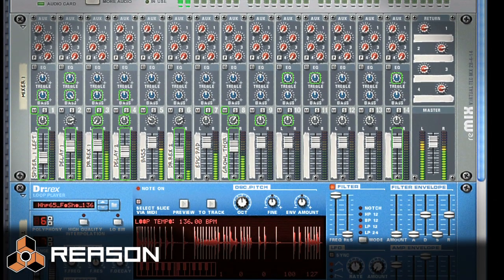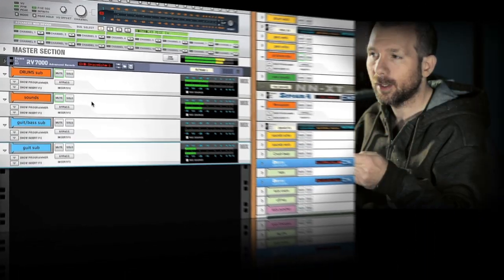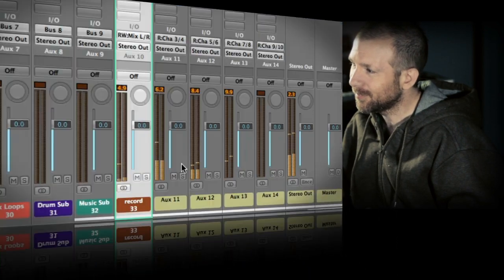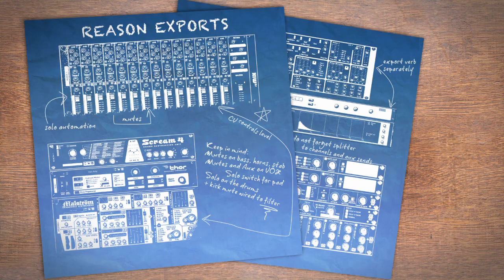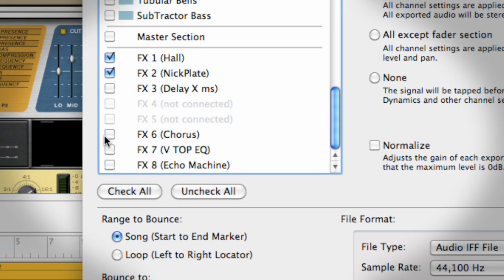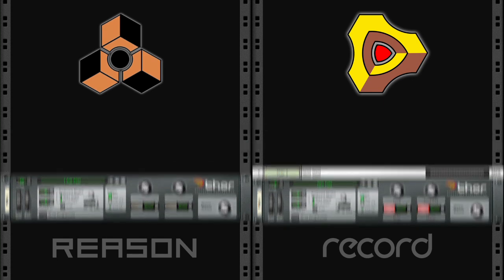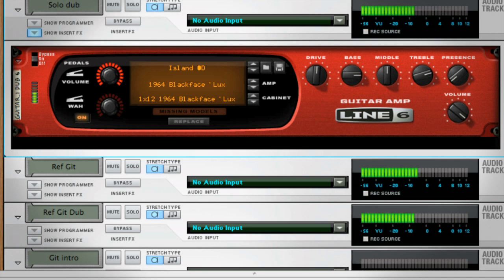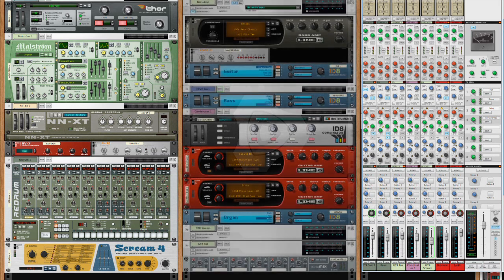From Reason to Record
In this video, Reason veteran Josh Mobley tells about his transition to using Record for his professional work. Combining Reason and Record offers significant improvements over Reason when used in a ReWire setting.